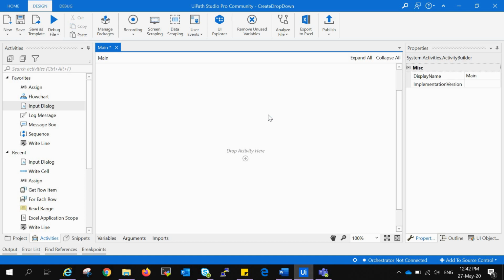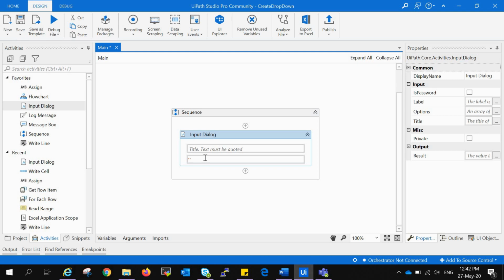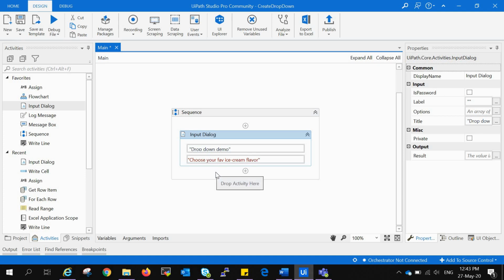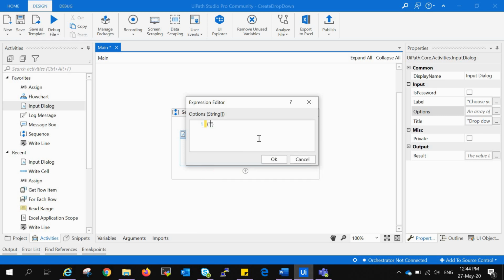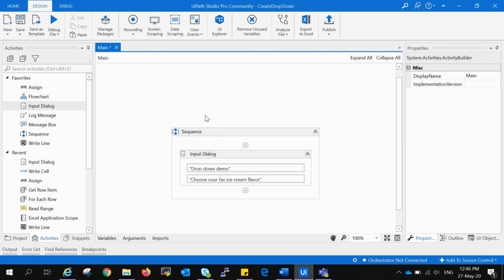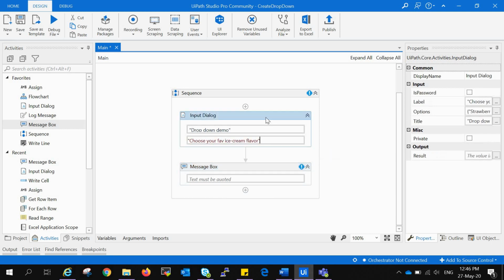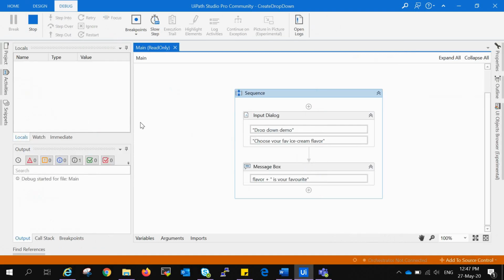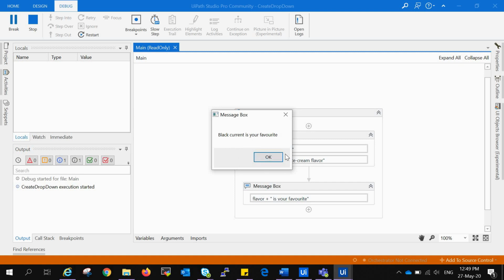Create drop down list in Input Dialog || UiPath Studio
This video will show how you can create drop down list in the input dialog box in Uipath Studio.